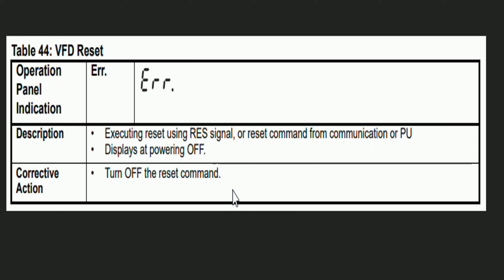Fault Code Err: How to Reset Johanthon Control VFD and Resolve Common VFD Errors Easily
Fault Code Err - Resetting Johanthon Control VFD: A Complete Guide

Facing Fault Code Err in your Johanthon Control VFD? This error is a frequent challenge in industrial setups, but resolving it is easier than you think! This comprehensive video covers everything you need to know about diagnosing and resetting your Variable Frequency Drive (VFD).

🎯 Key Topics Covered:

What is Fault Code Err?

Understanding its significance and how it impacts your VFD’s functionality.
Typical symptoms of the error.
Why Does This Error Occur?

Misconfigured parameters.
Electrical disturbances or short circuits.
Communication failures between control systems.
How to Reset Johanthon Control VFD

Step-by-step process for a safe and effective reset.
Resetting parameters to factory settings.
Reconfiguring key control inputs and outputs.
Troubleshooting Steps for Common Issues

Checking wiring and connections.
Verifying parameter configurations.
Testing hardware components for failures.
Preventative Measures

Routine maintenance tips for VFD systems.
Monitoring operational conditions to minimize errors.
Using surge protection and noise filters for enhanced reliability.
Faults like Err in VFD systems can lead to downtime, operational inefficiencies, and higher maintenance costs. By learning how to handle these issues, you’ll save time, reduce costs, and ensure optimal performance of your Johanthon Control VFD.

📚 Additional Information:
💬 Have a specific question or concern? Drop it in the comments below!

This video is ideal for:

Engineers and technicians working in industrial automation.
Maintenance professionals dealing with VFD troubleshooting.
Anyone looking to enhance their understanding of Johanthon Control VFDs.
🚀 Take the next step in mastering your VFD system by watching this video now!